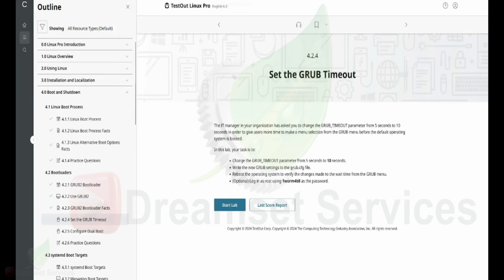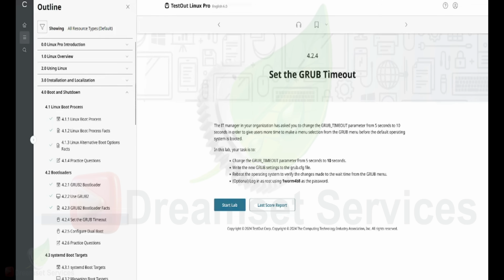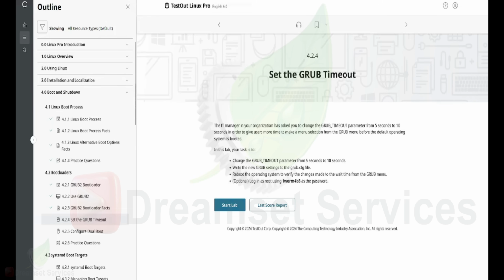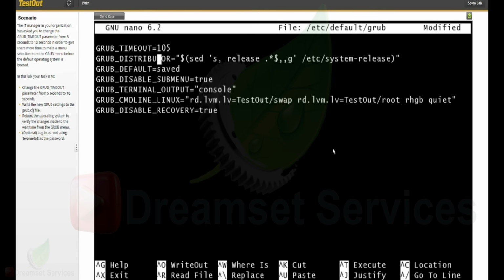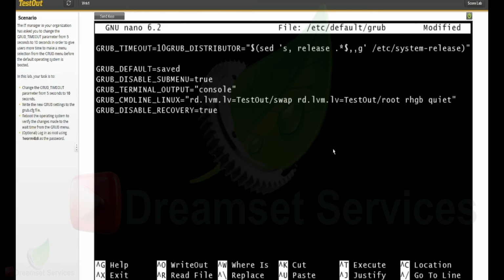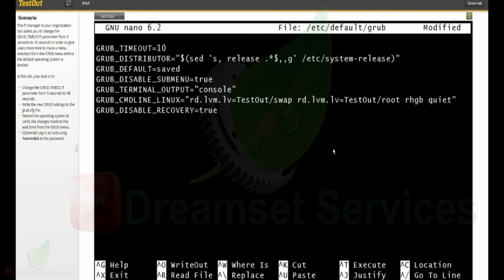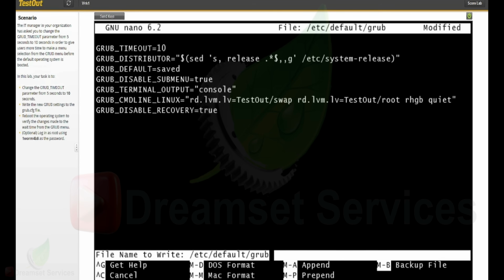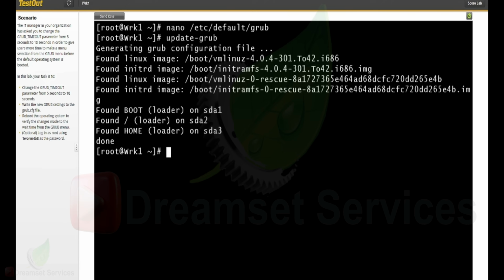Linux Pro 4.2.4 Set the GRUB Timeout TestOut